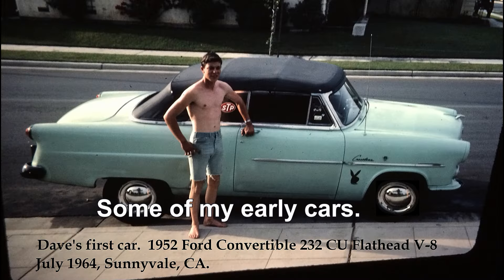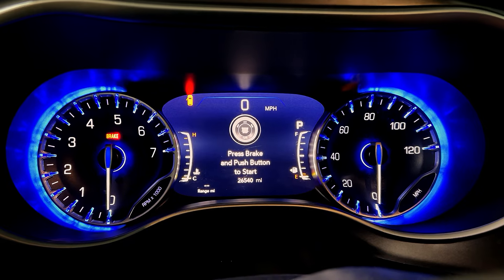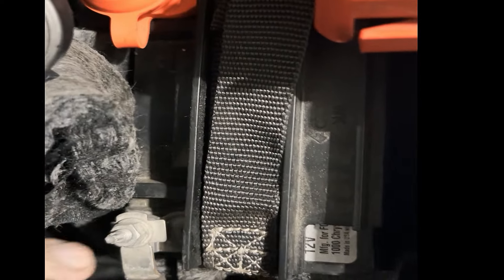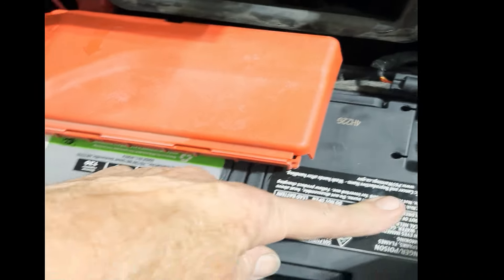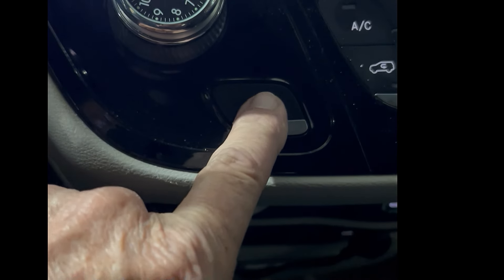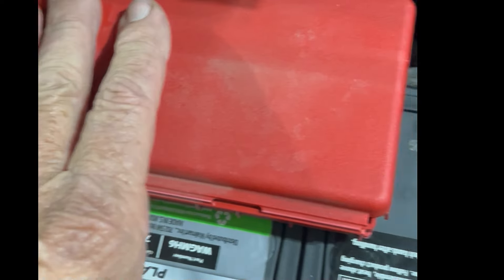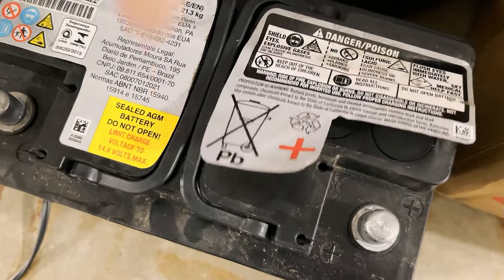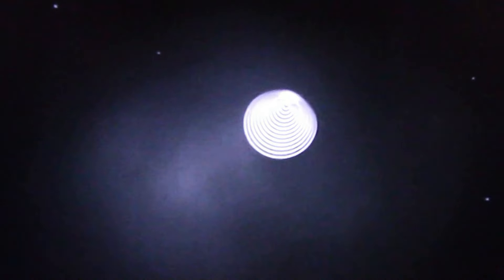My gas Chrysler Pacifica has 2 batteries. I did not know this.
When you stop, the car shuts off. When you step on the gas, it starts. I learned something new today and that is, this ain't your grand daddy's battery change folks!  Here I explain how the Auto start stop works on most new vehicles, and what happened when my Chrysler Pacifica would not start with the auto start/stop fault code displayed on the screen. An e brake code also showed up on the screen during my attempts to start it with a dead battery and jumper and here I learned how to fix that.